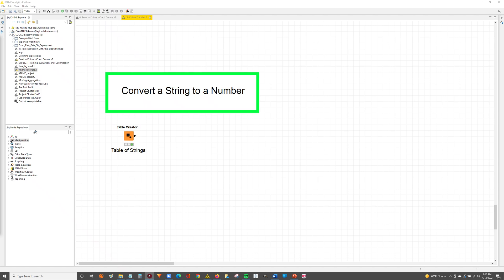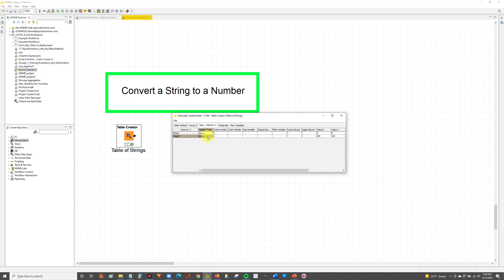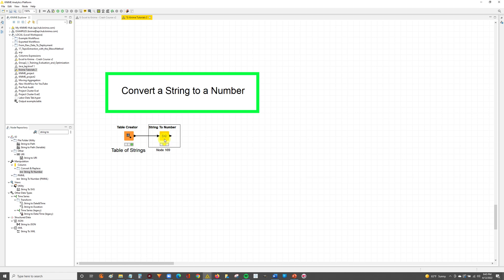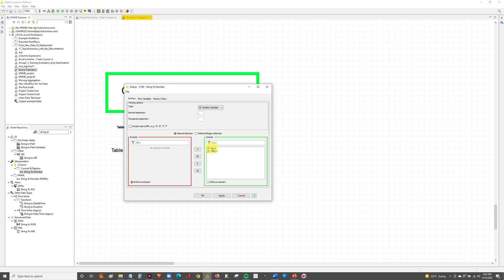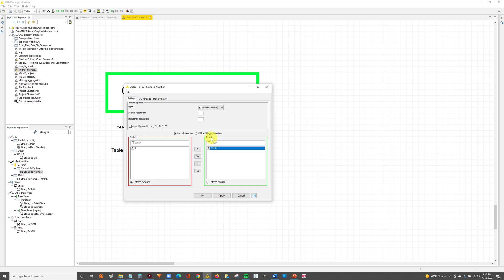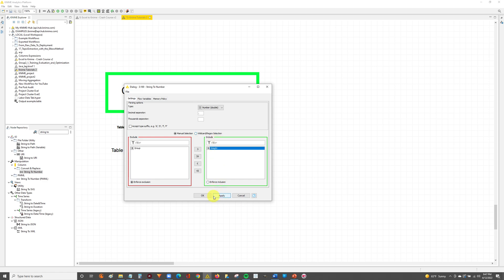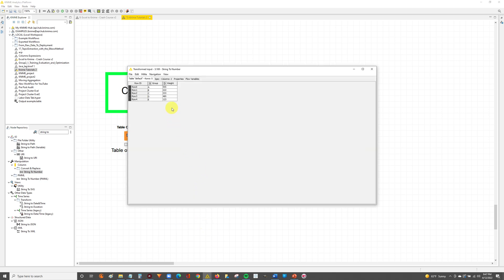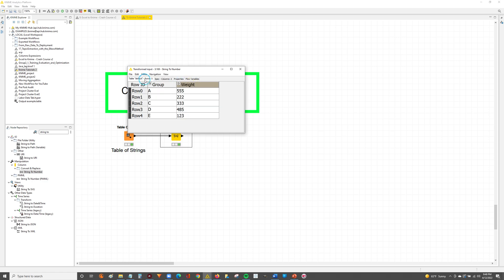Knime - String to Number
In this video we will convert a string type column to a number type column in the Knime Analytics Platform. In the video after this one, we'll convert a column from number to string.

Nick